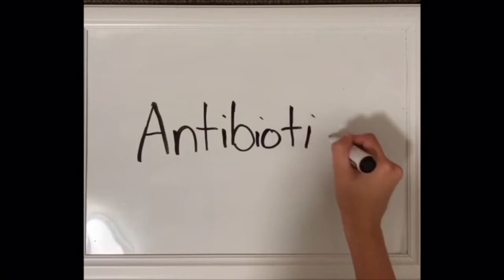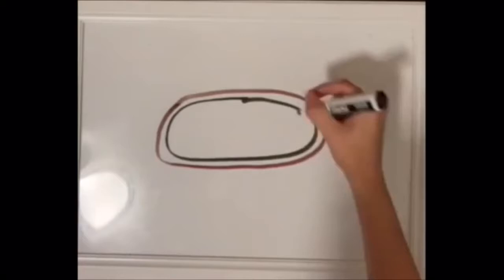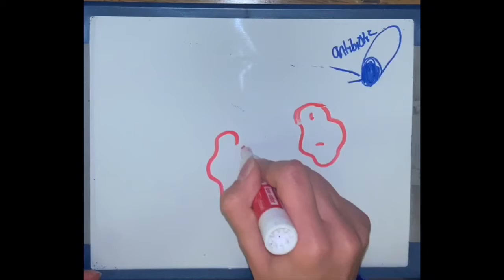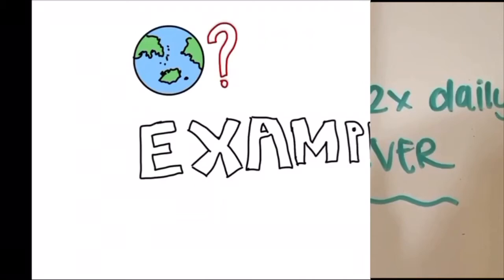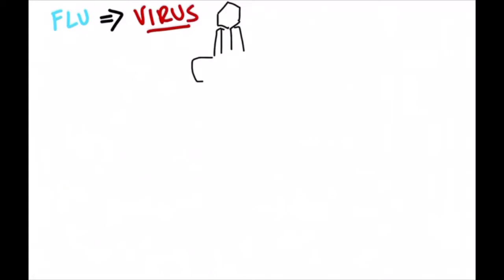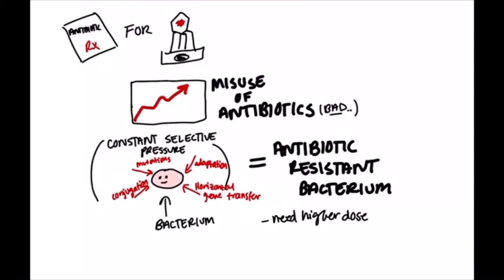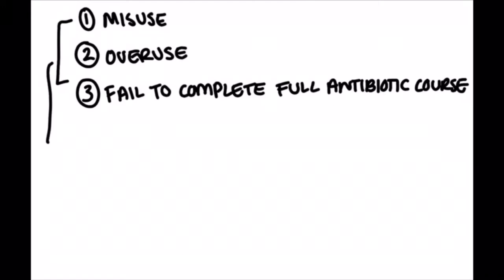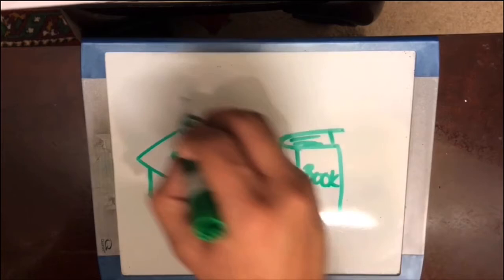Antibiotic Challenge ("Draw My Life" Style)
Janessa Oxlaj, Shukran Babkir, Yasmine Saikali, Tamar Kiewe, and Hadi Malik entry for the Small World Initiative® Do Something About Antibiotics Challenge™ 2019.